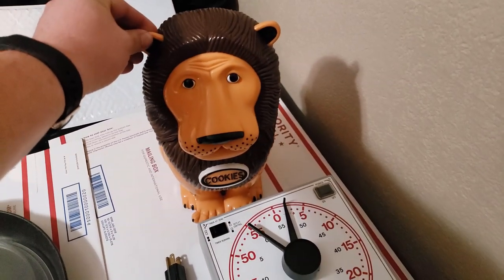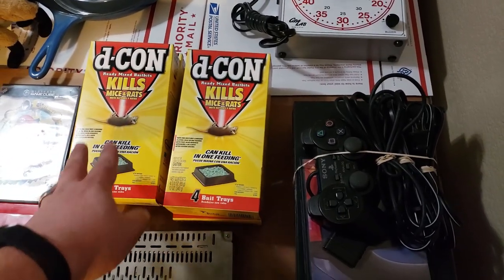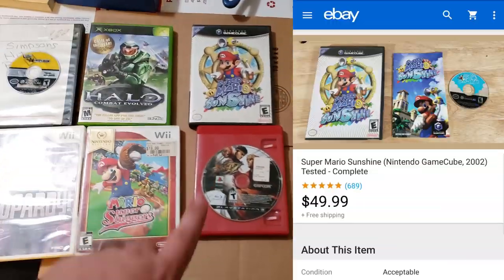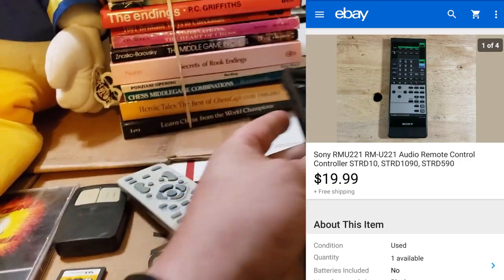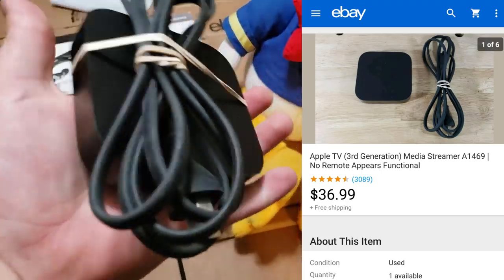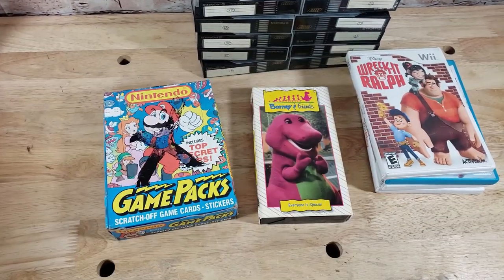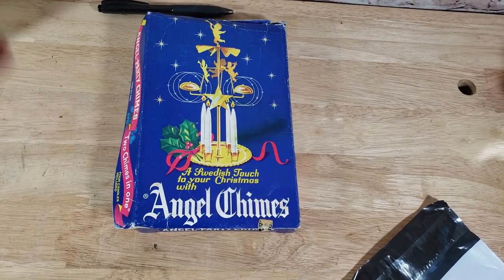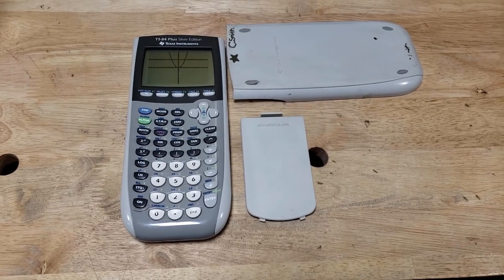Sold a Power Pod this Week on Ebay - $3100 in Sales Part 2 - What Sold on Ebay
Bubble Mailers
8.5x12 - Great for Video Games, DVDs, Small Books

10.5x16 - Great for Large Books

Boxes
10x8x6

6x4x4
My name is Cameron and I am a part time Ebay Reseller. I buy items from Garage Sales, Thrift Stores, Storage Auctions, Offerup and any marketplace I can find and attempt to resell them on ebay for a higher amount, thus making a profit.

(There are two underscores between flashback and finds)

Supplies I use for my Ebay Business

Bubble Mailers 8.5 x 12 - Great for video games, small books

Bubble Mailers 10.5 x 16 - Great for larger books

Packing Paper

Bubble Wrap

Boxes
10x10x10- QTY - 100

Backdrop I use